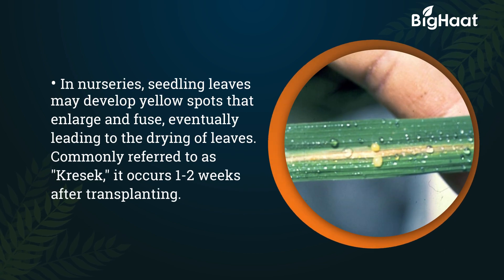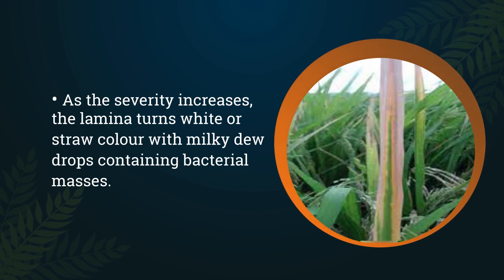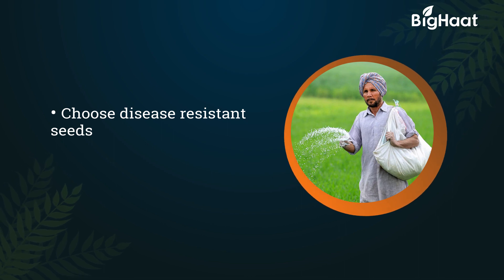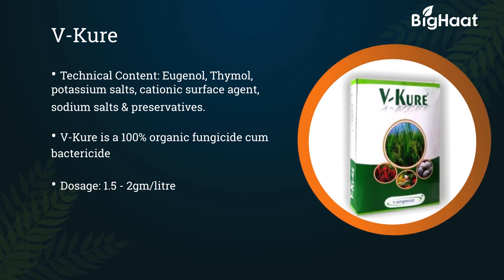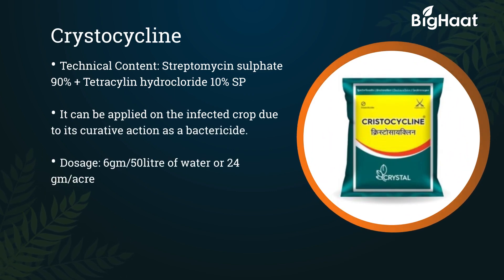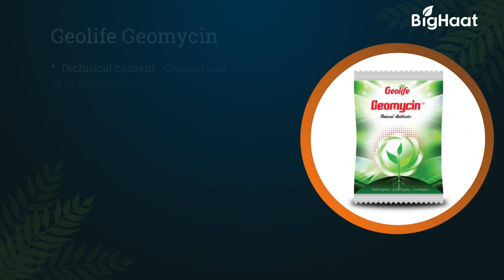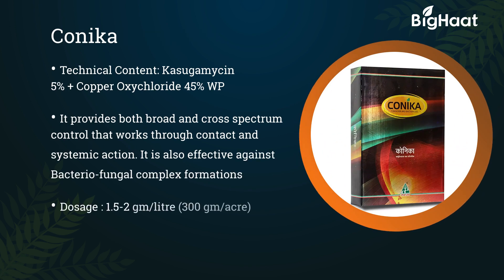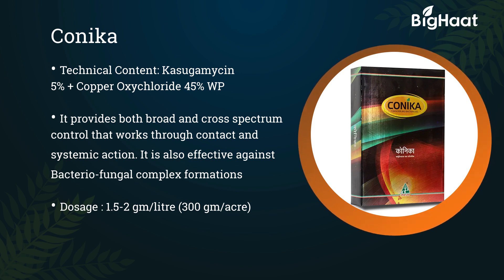Management of Bacterial Leaf Blight in Rice/Paddy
Bacterial leaf blight disease of paddy is one of the major diseases seen in rice crops. The causative organism here is the Xanthomonas oryzae. It is a serious disease for the crops as it can cause major losses in yield and could also lead to an outbreak in the area. Effective control measures are necessary to keep this pathogen in check.

Symptoms of Bacterial Leaf Blight

The most common symptom of bacterial leaf blight of paddy is the appearance of yellow stripes along the leaf blade.
The seedling may wilt.
Bacterial oozes on the leaves are common.
The yellow lesions may turn white as the disease progresses.

Preventive Measures

Keep the field clean and free of weeds.
Avoid the flow of irrigation water from the affected field.
Let the field dry completely before the ploughing process.

Some effective chemicals to control Bacterial Leaf Blight in Paddy

V-Cure Fungicide Plus Bactericide is an effective solution against bacterial leaf blight of paddy. It is an organic cationic surface product having potassium and sodium salts. It is applied in the soil and can work against a variety of pathogens. The recommended dosage is 1.5 to 2 gm of product in one litre of water.

Cristocycline is a chemical bactericide made of Streptomycin sulphate 90% and Tetracycline hydrochloride 10% SP in a ratio of 90:10 respectively. It is most effective after the infestation. You can mix 6 gm of the product in 50 litres of water and spray the mixture on the foliage of the affected plants.

Geomycin is a natural and organic antibiotic, effective against bacterial diseases. It is made of plant extracts which help curb the disease and promote the growth of the plants. It can also improve the natural immunity of the crops. Mix 0.5 to 1 gm in one litre of water and spray the mix.

Conika is a powerful combination that can work against both fungi and bacteria. It works faster and can give long-term effects in preventing diseases. The chemical content is Kasugamycin 5% and Copper oxychloride 45% WP. It works by contact as well as systemic action by rapid absorption by plants and prevents the growth of pathogens inside the plant. The recommended dosage is mixing 1.5-2 gm in 1 litre of water or 300 gm for an acre.

Conclusion:

Regular application of the chemical measures will be required. It must also be used at the specified intervals for best results.